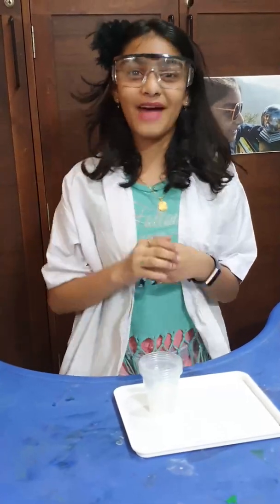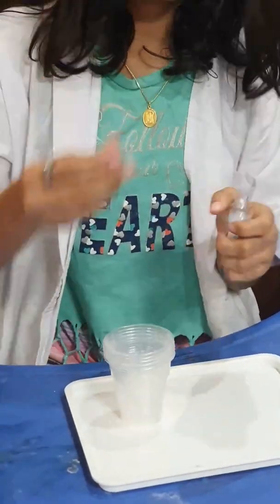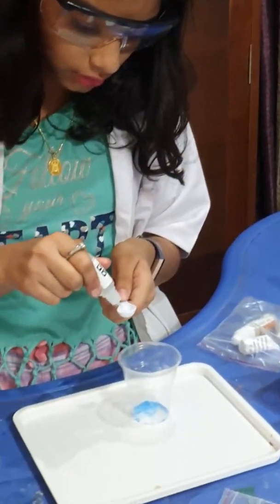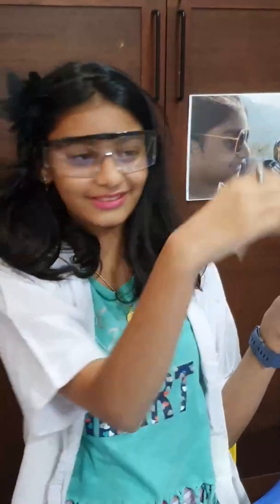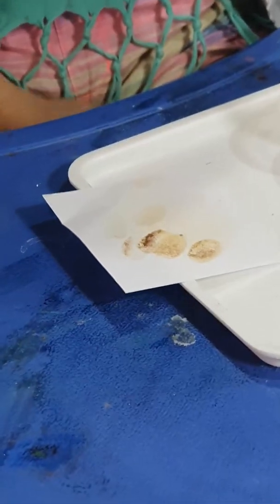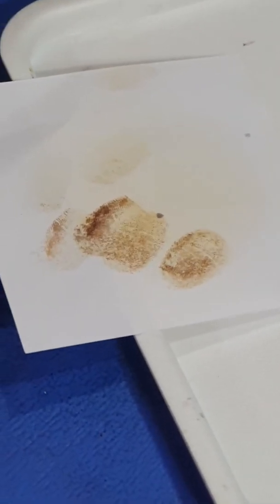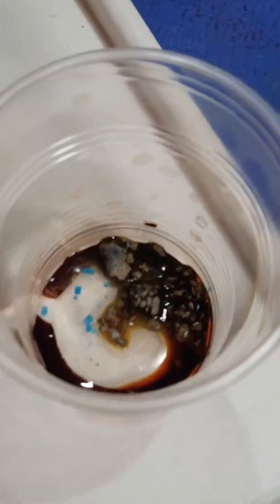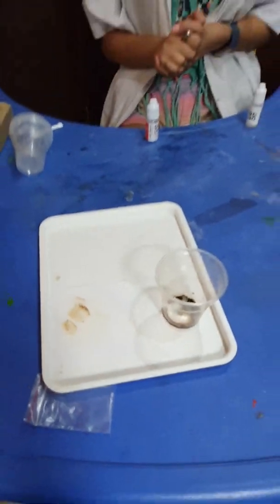Forensic Chemistry - Detect Finger Print on plain paper !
Hey Guys ! Today I am doing a science experiment which can help detect fingerprint on plain paper by using 2 simple chemicals- KI and CuSO4.